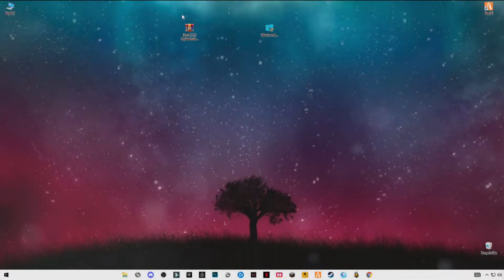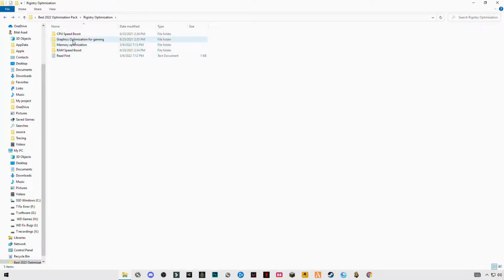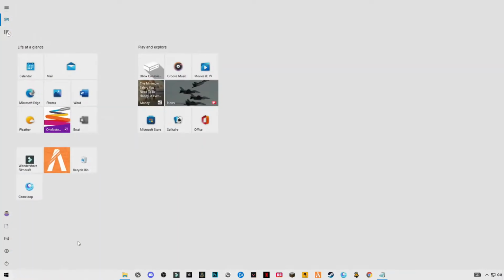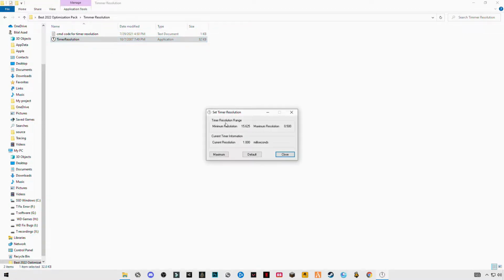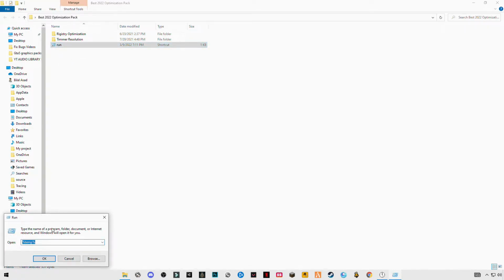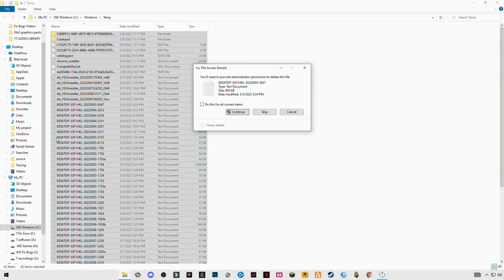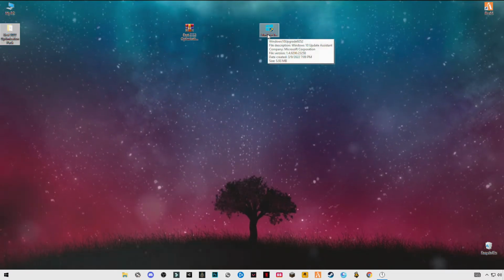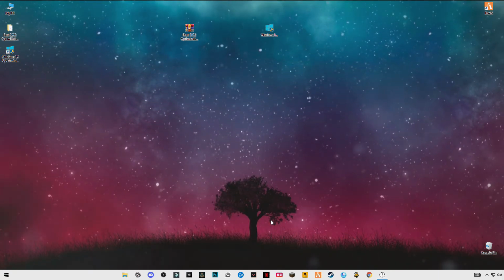SAINTS ROW 5 - How To Boost FPS & Fix Stuttering in Saints Row 5 on PC 2022!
how to fix lag in saints row 2022 on pc
Saints row fix stuttering
fix fps drop in Saints row 2022
how to fix lag in saints row 5 on pc
Saints row 5 best settings to get more fps
saints row 5 best settings for low end pc